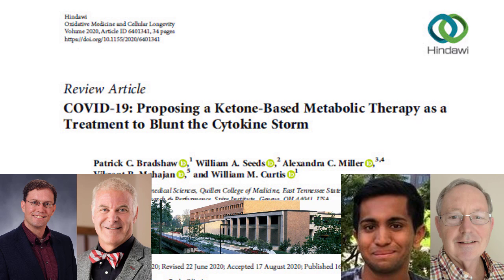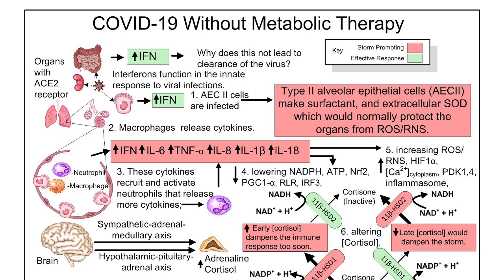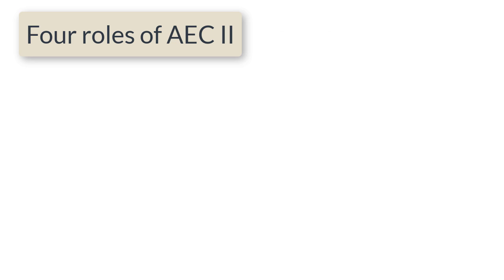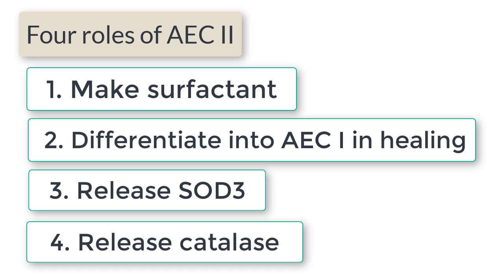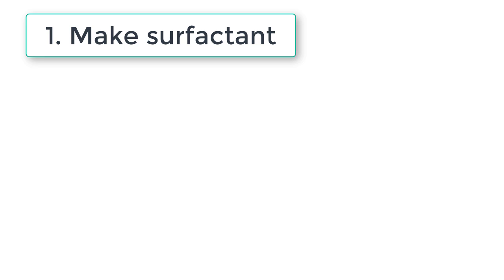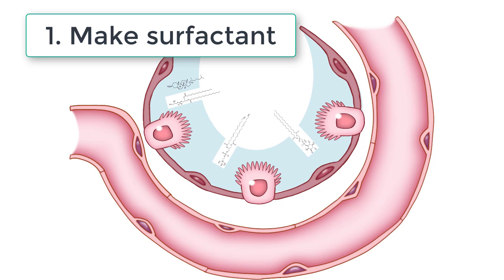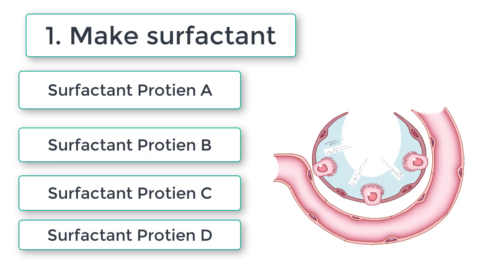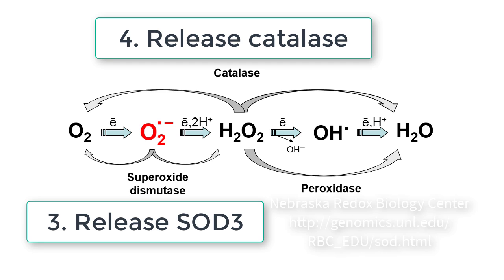Covid-19 Paper Video2 Four roles of alveolar epithelial type II cells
This is the second video in a series that explains the paper: COVID-19: Proposing a Ketone Based Metabolic Therapy as a Treatment to Blunt the Cytokine Storm.